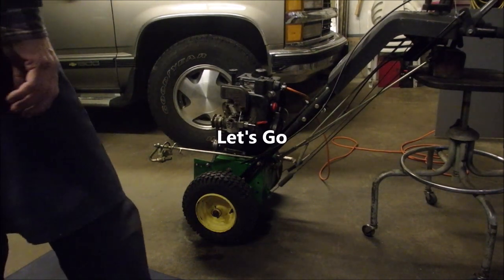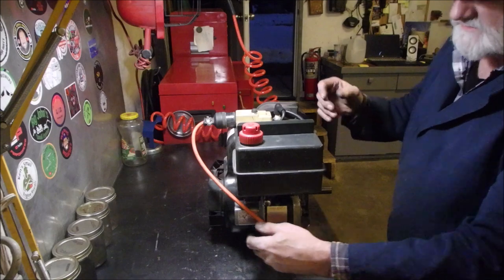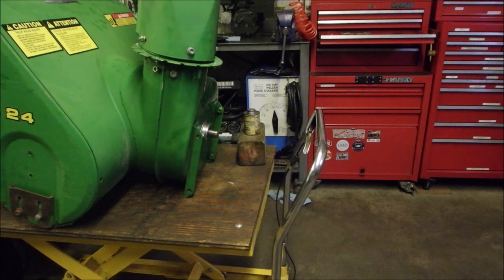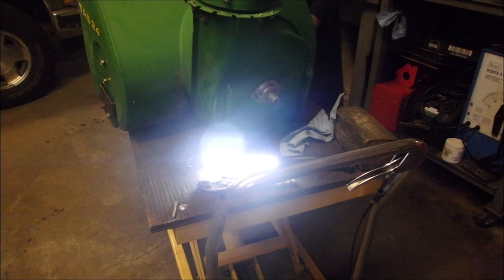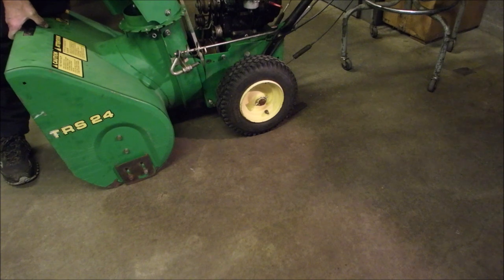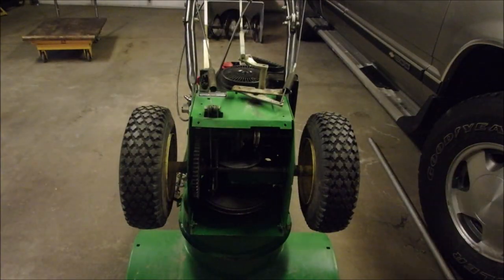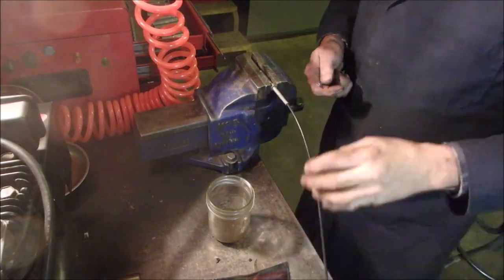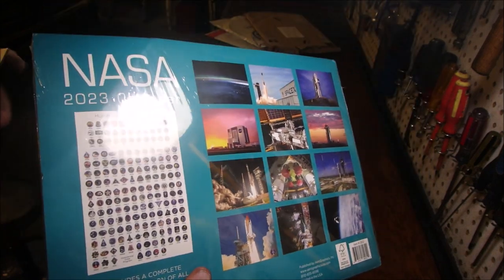JD TRS 24 Inch Snowblower Pulley And Drive Setup